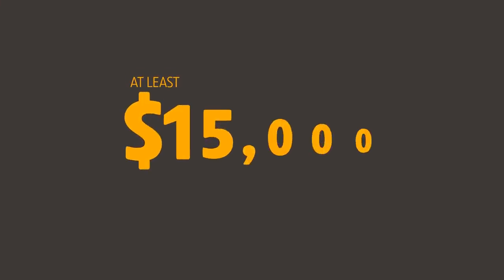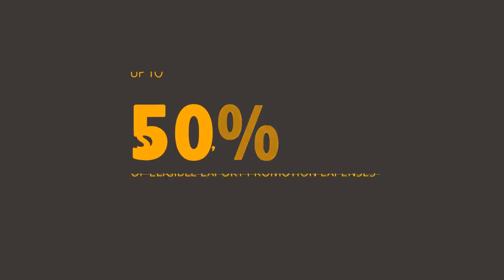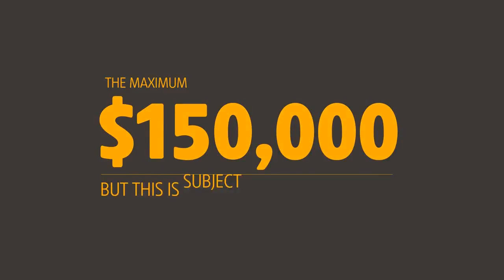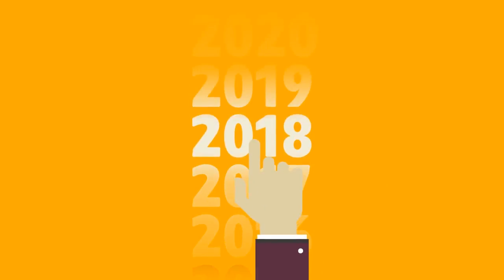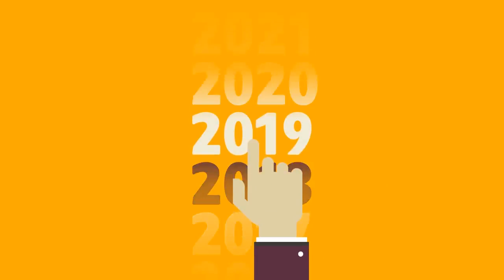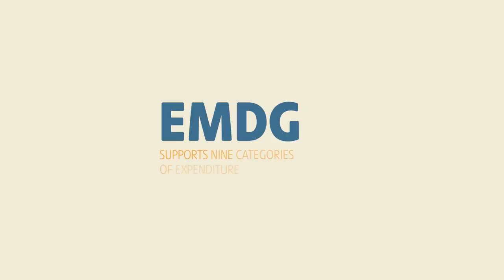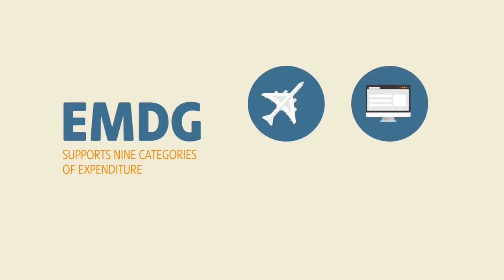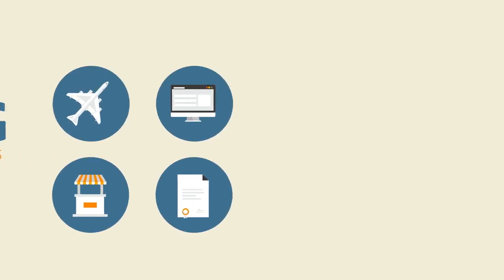2 Eligibility for EMDG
One of a series of videos I voiced for Austrade's Export Market Development Grants Scheme (EMDG).